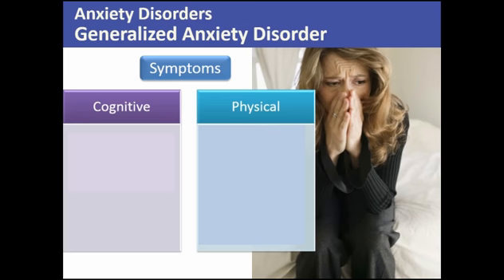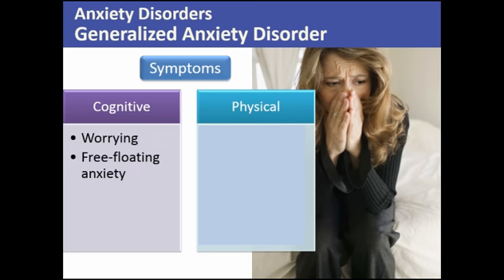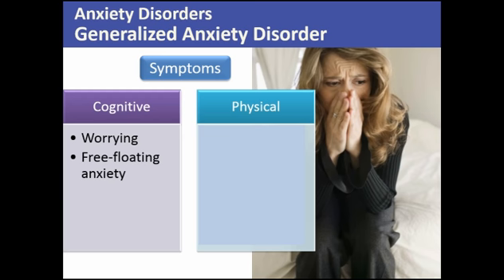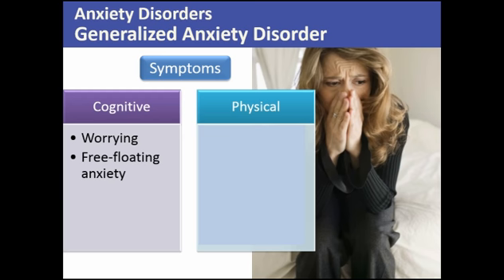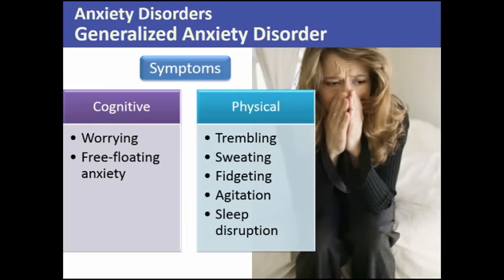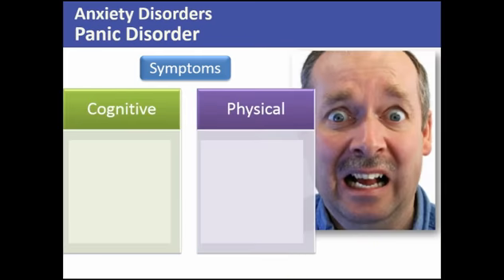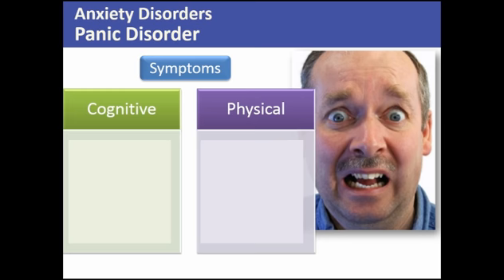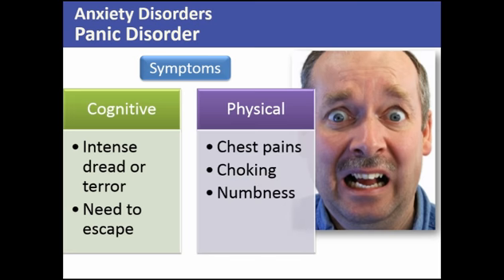Exploring Psych Ch 14 Generalized anxiety & panic